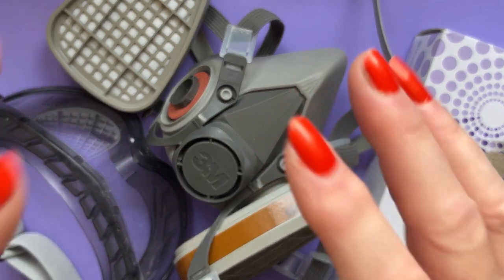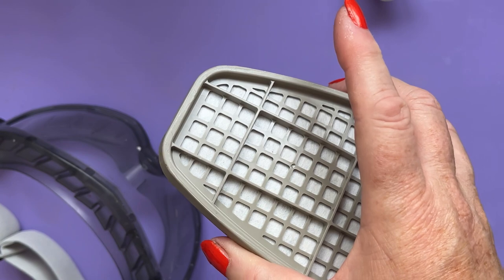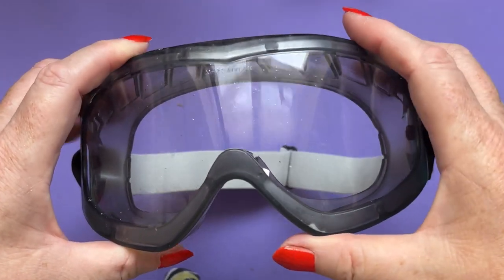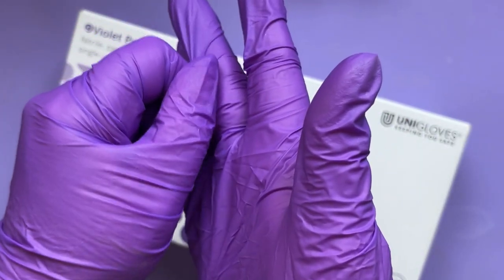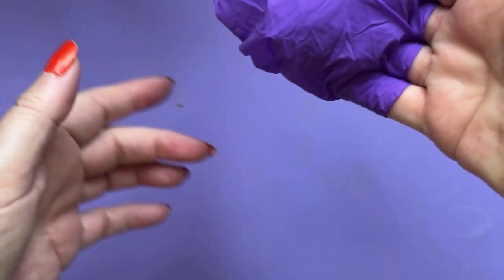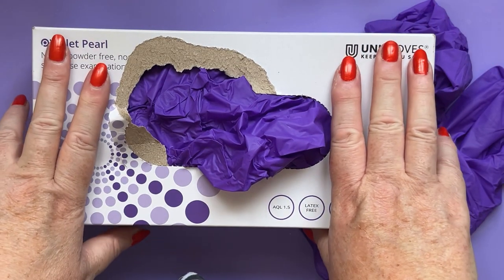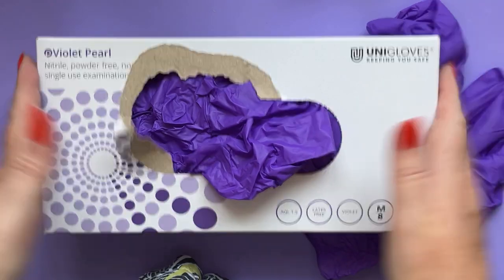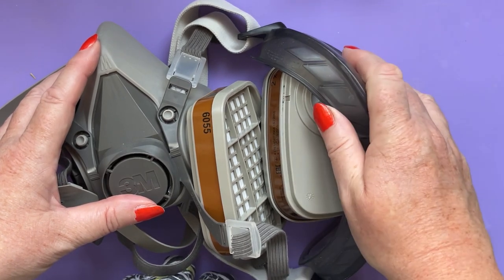#160 DANGER! Response to grief I get about PPE and sharing what I use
I have had what can only be described as abuse about not using PPE recently, which those of you who actually watch my videos will know is nonsense. This has upset me a lot. So in response, here's a video showing what I DO use,  which I hope is helpful information for everyone too. I have been meaning to make this little video for a while, and the abuse I have had recently reminded me that I should get on and do it. I hope all you lovely crafters find this interesting  and useful - happy to take  questions in the comments and answer if I can. I'm no expert, but this is  what I know and use.

Below are links to the products and  videos that I hope will be useful - including some from REAL experts.

Be safe everyone and happy crafting

Make sure to get filters for your mask  specifically designed for  chemical vapours and change the filter regularly er the manufacturer's instructions

UK Links
Face Mask
Nitrile Gloves

USA Links
Nitrile Gloves;
Face Mask
Goggles are similar